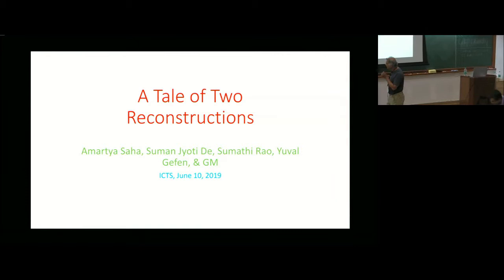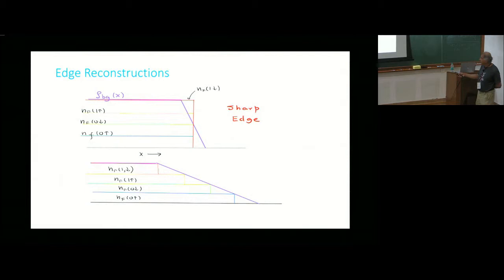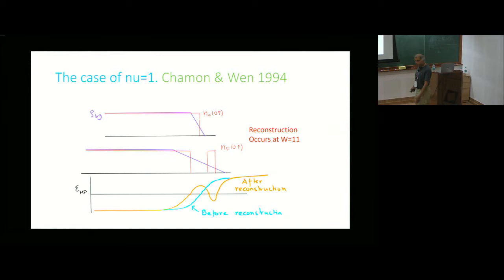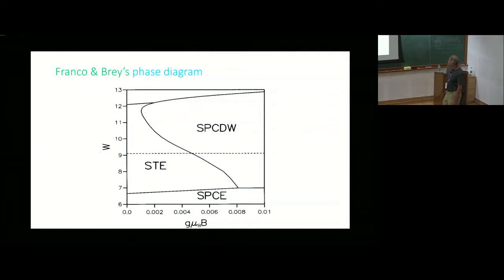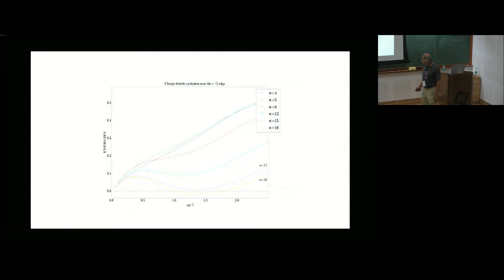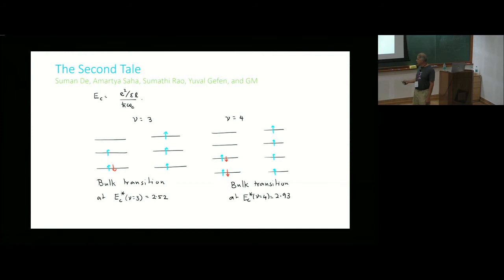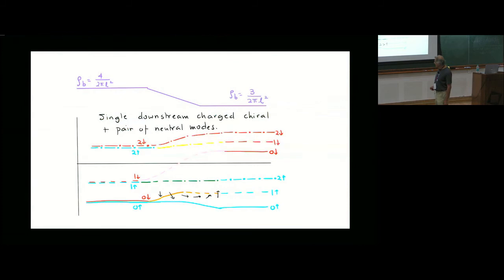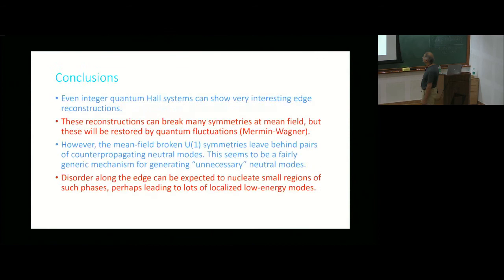A Tale of Two Reconstructions by Ganpathy Murthy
DISCUSSION MEETING : EDGE DYNAMICS IN TOPOLOGICAL PHASES
ORGANIZERS  : Subhro Bhattacharjee, Yuval Gefen, Ganpathy Murthy and Sumathi Rao
DATE & TIME  : 10 June 2019 to 14 June 2019

Topological phases of matter have been at the forefront of research in condensed matter physics for the last 15-20 years. The low energy dynamics of these phases is governed by non-trivial topology, manifest in measurable observables, and having major consequences on the field of quantum Hall effect. The common feature of these systems is that the bulk has a charge gap and transport is mainly through edge or surface states. In recent times, besides the excitement about the new topological phases such as time-reversal invariant topological insulators and topological superconductors, there are many new and unexplained phenomena pertaining to quantum Hall phases (integer and fractional), graphene phases and more, and a workshop focussing on these phenomena will be very useful and timely.

In particular, this workshop will focus on recent work (mainly theoretical, but with some input from experimentalists) in the area of transport and edge dynamics at the boundaries of two dimensional systems including quantum Hall edges, graphene, and topological insulator edges. More specifically, the range of topics include edge reconstruction in quantum Hall syste ms, helical edges in topological insulators, transport through graphene edges and possible reconstructions artificially engineered edges including Floquet edges and parafermions at the edge.

The principal aim of this workshop is to foster interaction and collaborations between the researchers. An important secondary goal is to provide a learning experience for faculty, post-doctoral fellows and relatively experienced students with related expertise wishing to enter the field. In this spirit, we expect to have at least one longer pedagogical lecture each day, followed by 1/2 hour talks on recent results by experts in the field.

Eligibility criteria: We invite applications from senior PhD students, postdocs and faculty who are working in related areas, and have some interest in the field.

APPLICATION DEADLINE : 25 February 2019

0:00:00 Start
0:00:09 A Tale of Two Reconstructions
0:00:40 Acknowledgements
0:00:47 Outline
0:01:48 The Importance of IQHE Edges
0:03:50 The Importance of IQH edges
0:04:44 Edge Reconstructions
0:07:02 The case of nu=1. Chamon & Wen 1994
0:10:59 Revisiting nu=1: Franco & Brey 1997 Instabilities occur before the Chamon-Wen reconstruction
0:14:00 Franco & Brey's phase diagram
0:17:02 The case of nu=2
0:21:11 The Phase Diagram
0:22:34 Physical Signatures
0:23:51 The Second Tale
0:26:55 Single downstream charged chiral pair of neutral modes
0:29:01 Features of the second phase
0:30:16 Our Tentative Phase Diagram
0:32:28 Conclusions